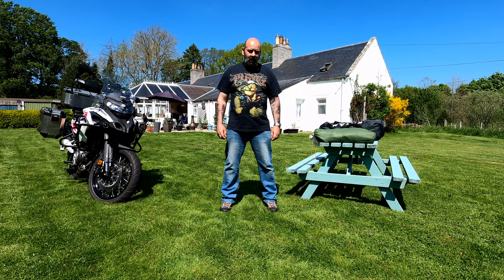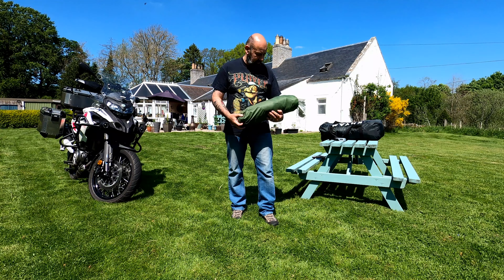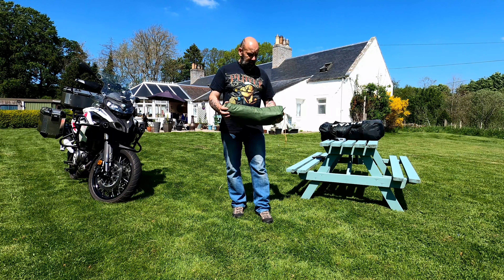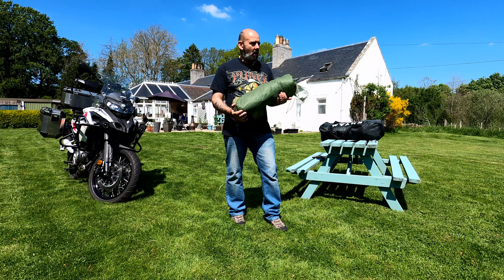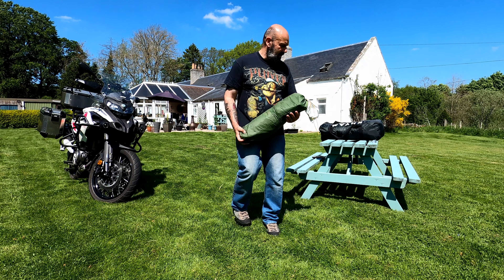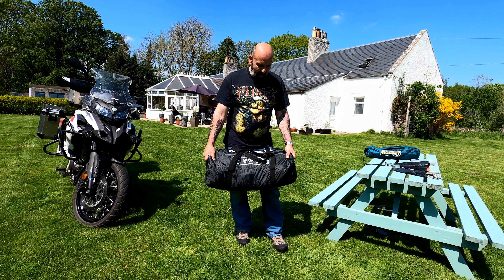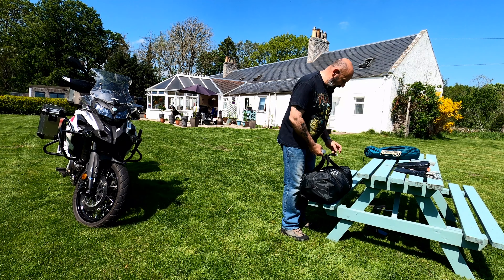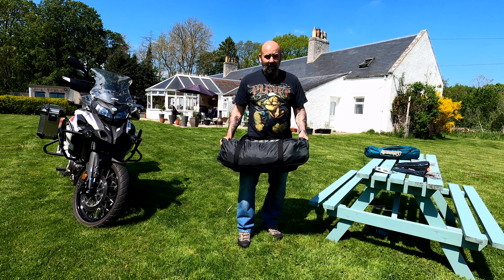Bike Rider Reviews Biker Tents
Taking at look at the two tents I use for touring on my motorcycle and how each tent is used for different scenarios.